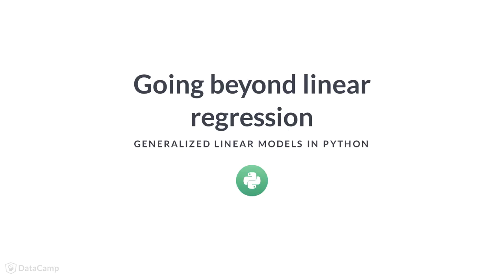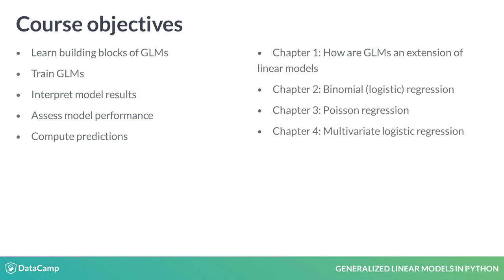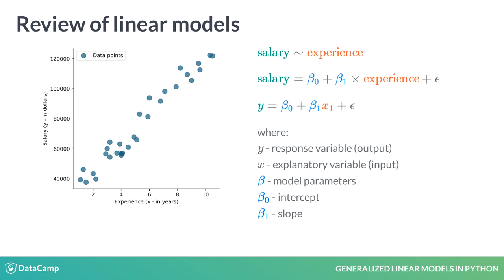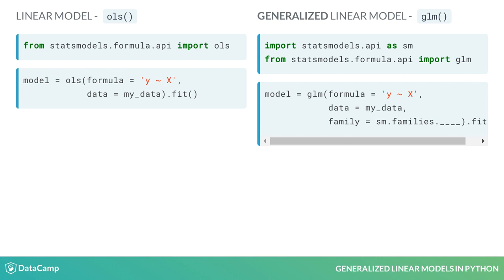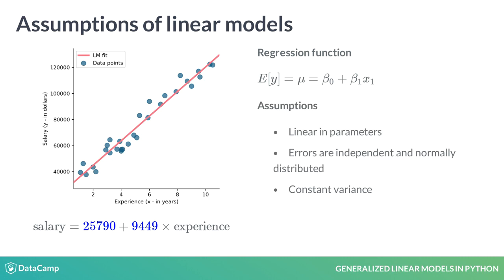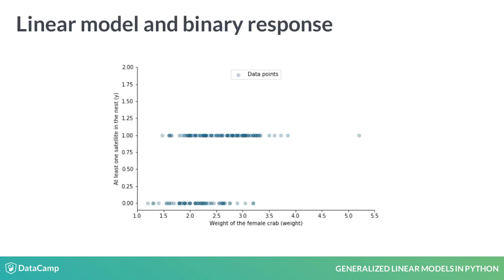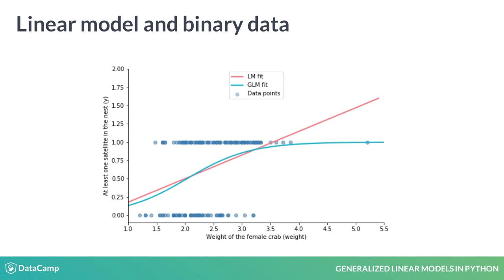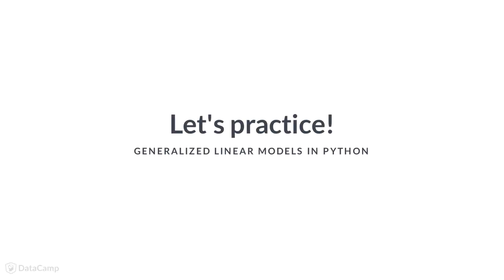Python Tutorial : Going beyond linear regression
Want to learn more? at your own pace. More than a video, you'll learn hands-on coding & quickly apply skills to your daily work.

Hi, my name is Ita and I welcome you to this course on generalized linear models or GLMs for short. GLMs provide a versatile framework for statistical modeling of data and are often used to solve practical problems. We will examine several such problems.

The main objectives of this course are learning the building blocks of GLMs, how to train them, interpret the model results, assess performance and compute predictions. To accomplish the objectives we will set the theoretical and computational basis in chapter 1, and cover logistic and Poisson regression in remaining chapters. By the end of the course, you will have both a theoretical understanding and the working knowledge of GLMs.

GLMs are a generalization of linear models. To understand this suppose you would like to predict salary given years of experience. In regression terms you would write it as salary is predicted by experience where tilde means "predicted by". More formally, our linear model would be written as follows, where y is the continuous response variable, x the explanatory variable, betas are fixed, unknown parameters that we estimate, where Beta_0 denotes the intercept and beta_1 is the slope.

and the random error term epsilon which measures how much of the variation in the response is not explained by the explanatory variable.

To fit linear models in Python we use statsmodels ols function, which is imported from statsmodels dot formula dot api. Next, we initialize ols with formula and data arguments. Formula specifies output, inputs and data containing the variables. Finally, the model is fitted by calling the fit method. The glm function is considerably similar. It is also imported directly and it uses one additional argument, family, which denotes the probability distribution of the response variable. More on this in the next lessons.

Using the ols function we obtain the linear fit. The regression function tells us how much the response variable y changes, on average, for a unit increase in x. The model assumptions are linearity in the parameters, the errors are independent, normally distributed and the variance around the regression line is constant for all values of x.

But what if the response is not continuous but binary or count? or the variance depends on the mean? Can we still fit a linear model?

To illustrate this let's consider data from nesting horseshoe crabs. The data has four explanatory variables and response variables sat and y.

We are interested in predicting the probability that there is at least one satellite crab nearby the female crab given female's weight.

The response variable is binary, denoting Yes or 1 if the satellite is present and No or 0 otherwise.

First we fit a linear model using ols function.

Taking the weight at 5.2 and reading of the probability value, we see the fit is structurally wrong since we get a value greater than 1, which is not possible by our data.

To correct for this we fit a GLM, shown in blue, with the Binomial family corresponding to Binomial or logistic regression. Visually, there is a significant difference in the fitted models. Let's see what this means numerically.

Now for the weight of 5.2 we obtain probability of 0.99, which is in line with binary data, since it is bounded by 0 and 1.

To obtain the binary class from computed probabilities, we split the probabilities at say 0.5, which for the weight of 5.2, gives the Yes class. Similarly, for weight 1.5 we obtain No class.

Now let's review the concepts in exercises.